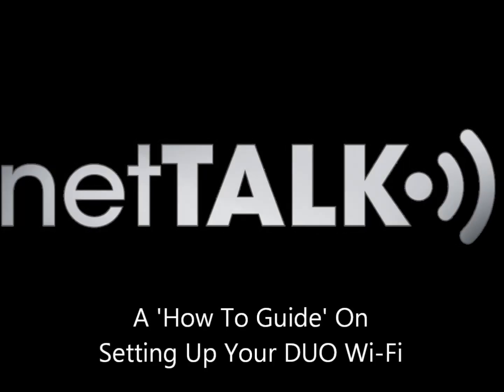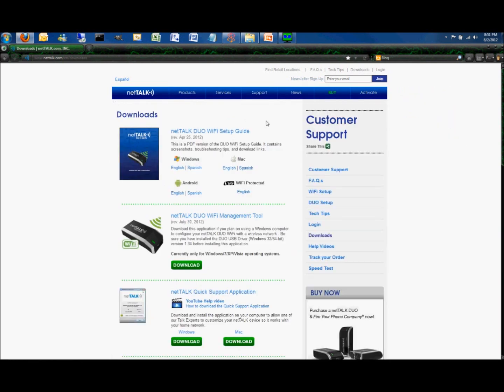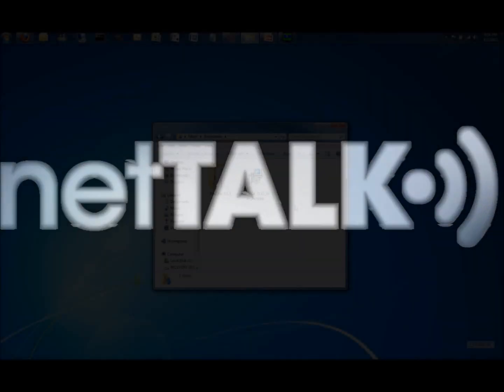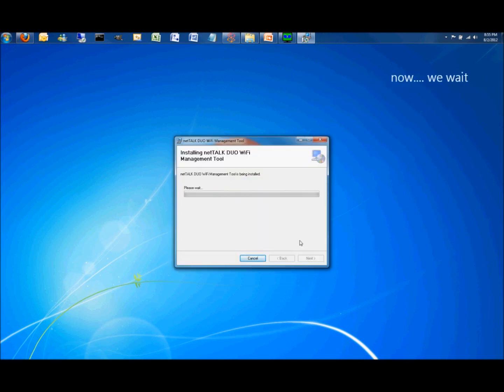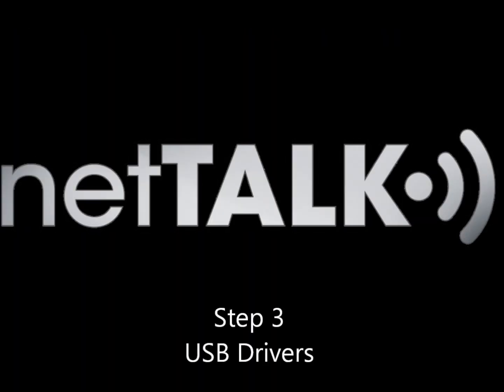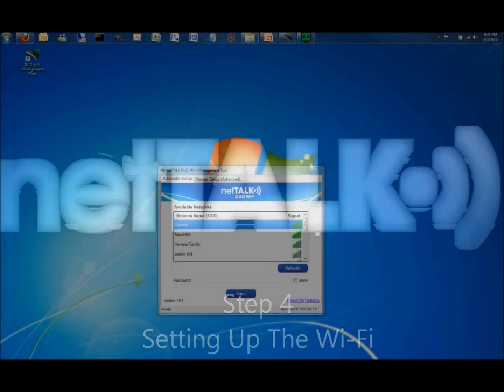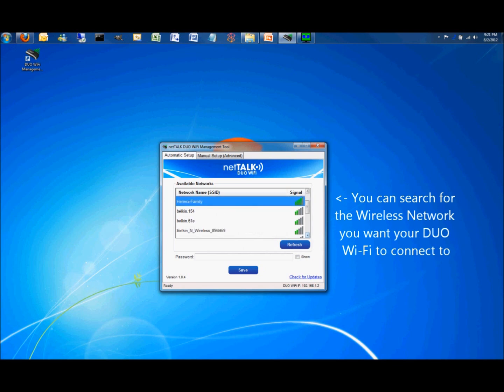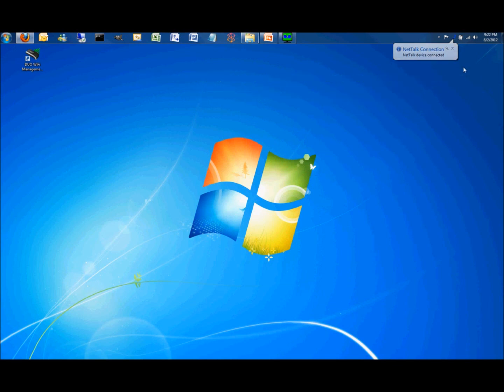netTALK's How to Setup Your DUO Wi-Fi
In this How To Guide, we show you how to setup your DUO Wi-Fi using the DUO Wi-Fi Management Tool, Automatically.